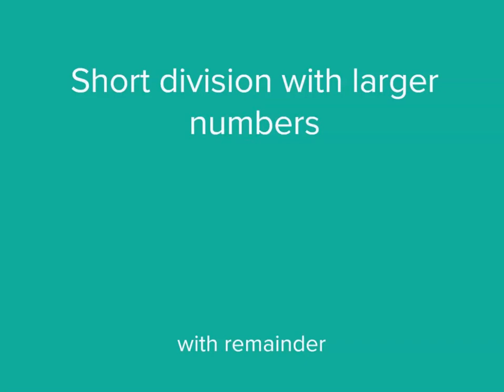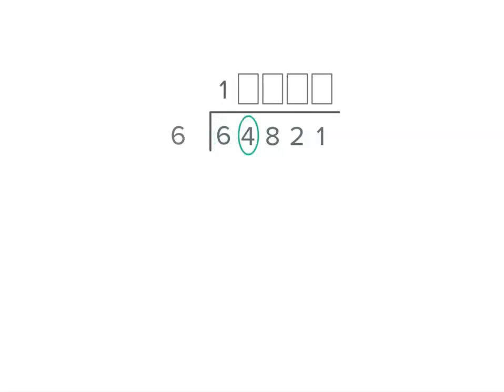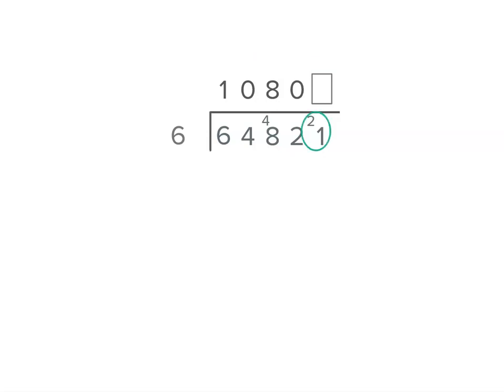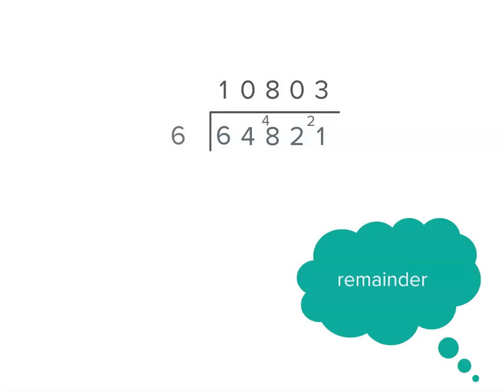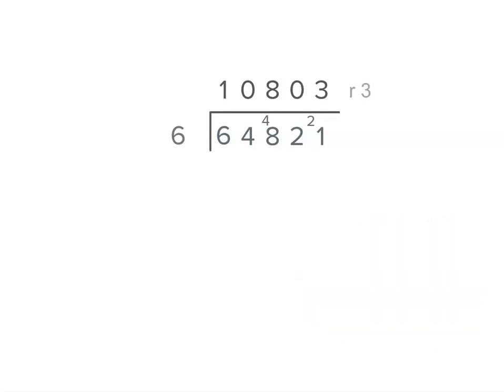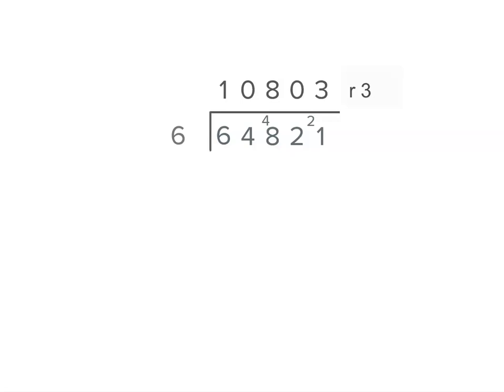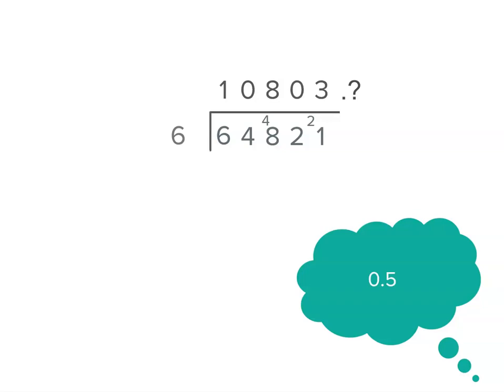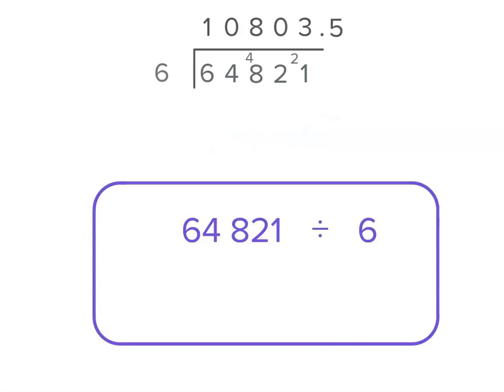How to divide larger numbers with remainders | Multiplication and Division | Year 6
This video shows how to undertake division with larger numbers that result in remainders.